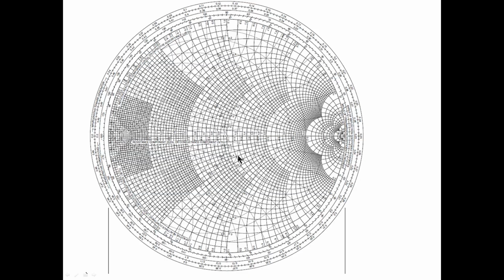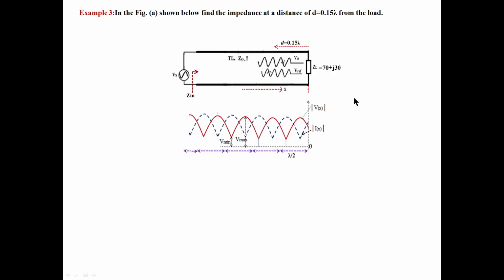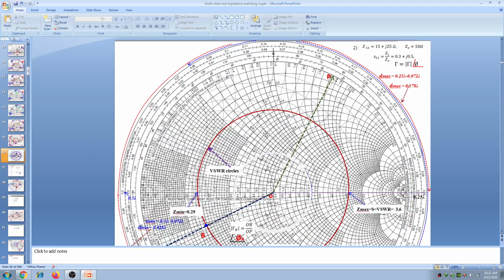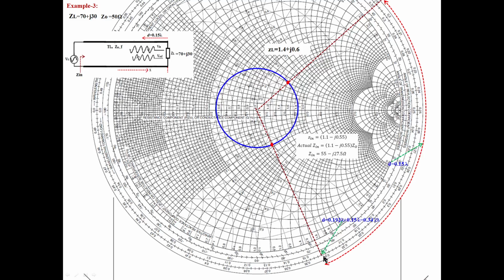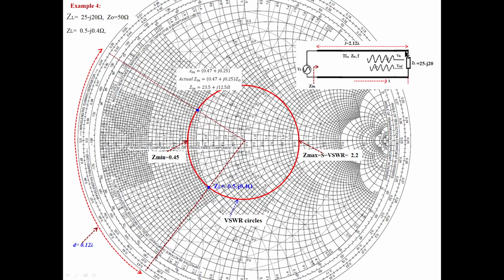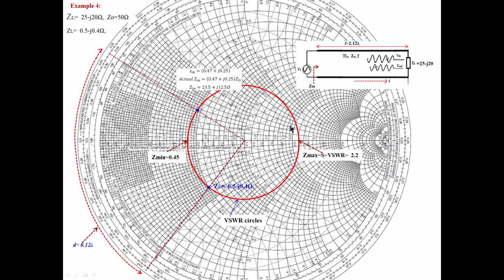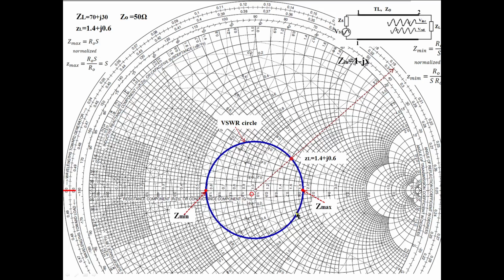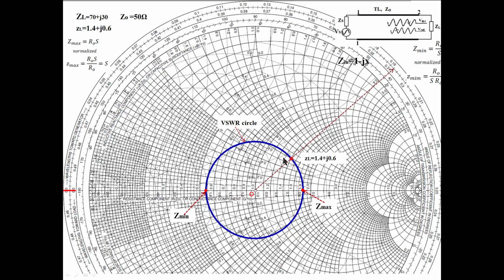Transmission Lines & Applications L24